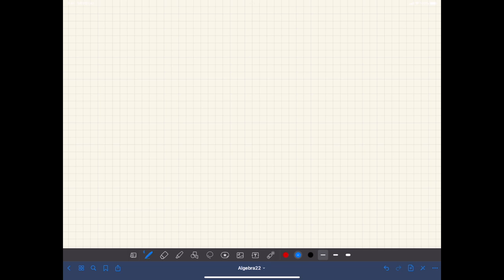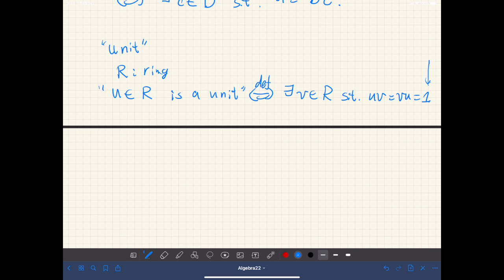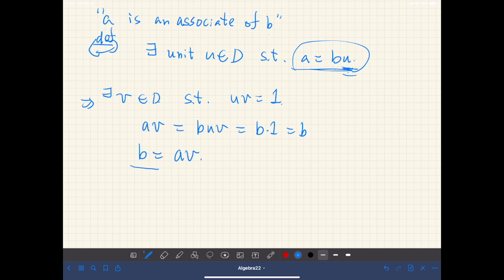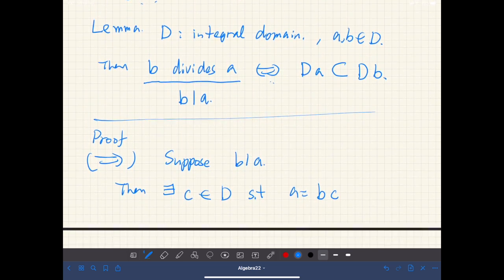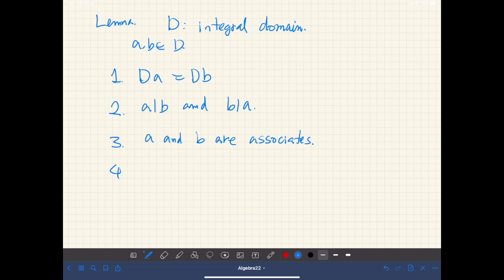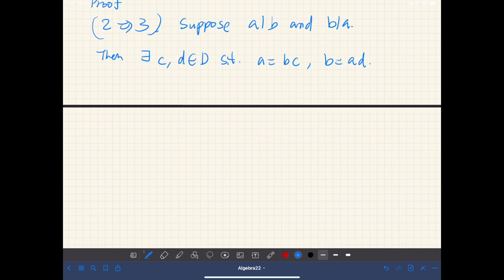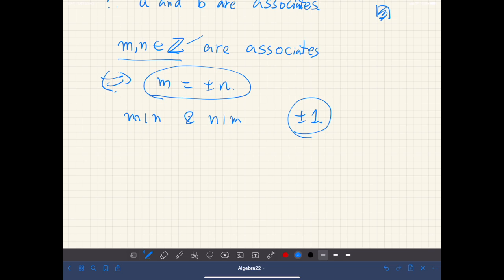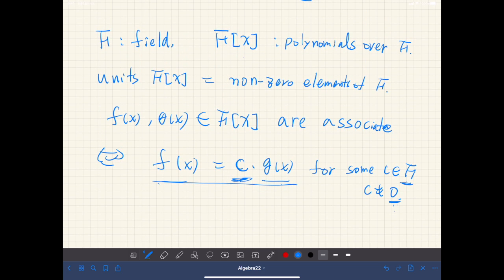Algebra: More on rings (4) Part 1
A divisor in an integral domain. a|b (a divides b). "a" is an associate of "b": a = bu fro some unit u. In an integral domain D, for its element a, b, b|a iff Da is a subset of Db.